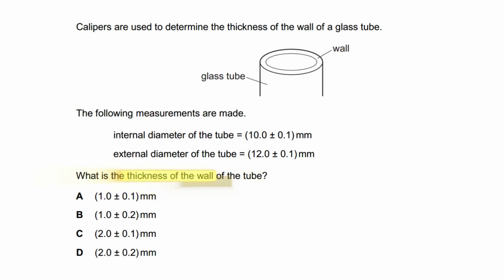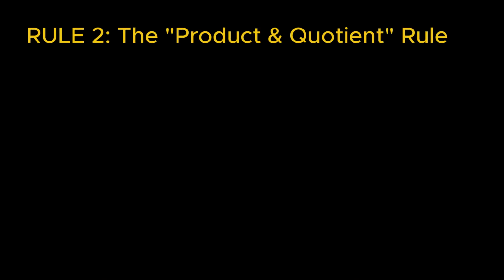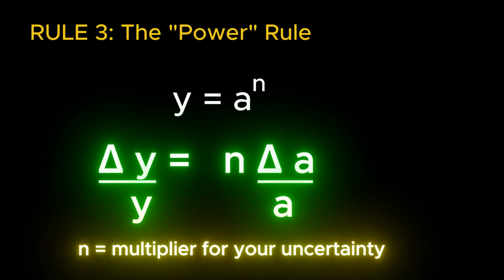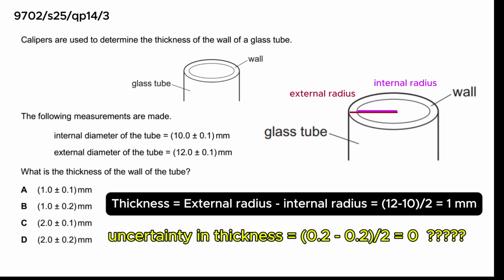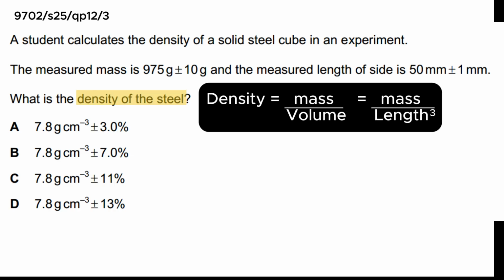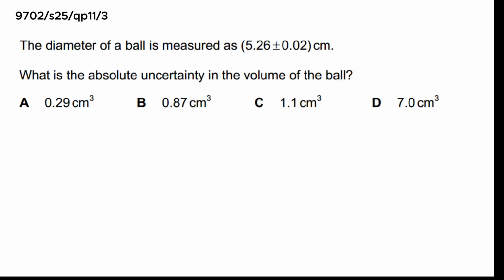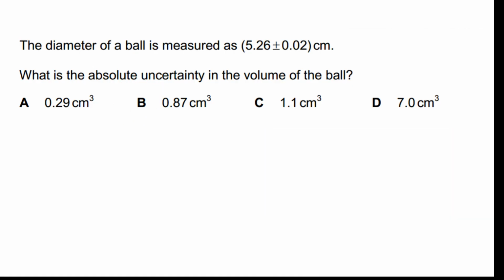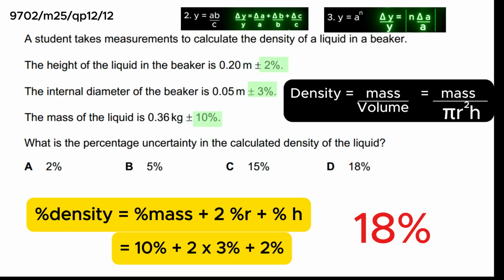The Only 3 Rules You Need for 9702 Uncertainties | 2025 Walkthrough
Uncertainties are one of the biggest "grade-definers" in AS Physics Paper 1. In this video, I break down the 4 most challenging uncertainty questions from the brand new Summer 2025 series (Paper 11, 12, 14, and M/J 12). Stop guessing and start using the "Golden Rules" to secure these marks in seconds!

[What You’ll Learn] ✅ Rule 1: Why we ALWAYS add absolute uncertainties in subtractions. ✅ Rule 2: How to combine percentage uncertainties for density and speed. ✅ Rule 3: Mastering the Power Rule (Squares and Cubes). ✅ Full step-by-step walkthroughs of 4 real 2025 exam questions.

[Timestamps]
0:00 Uncertain about your uncertainties?
0:55 Rule 1: Sums & Differences (Add Absolute Errors)
1:26 Rule 2: Products & Quotients (Add % Errors)
1:52 Rule 3: The Power Rule (Multiplier Effect)
2:23 The 3 Golden Rules of Physics Uncertainties
2:33 Q1: The Subtraction Trap (9702/s25/qp14/3)
3:38 Q2: The Density Cube (9702/s25/qp12/3)
4:42 Q3: Working Backwards (9702/s25/qp11/3)
5:49 Q4: The BOSS LEVEL Liquid Density (9702/m25/qp12/12)
6:42 Final Summary